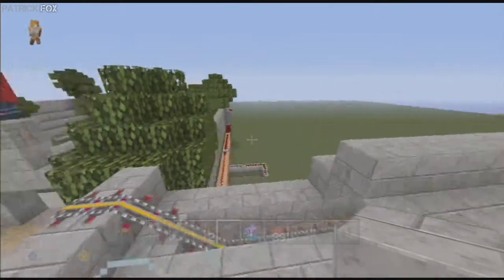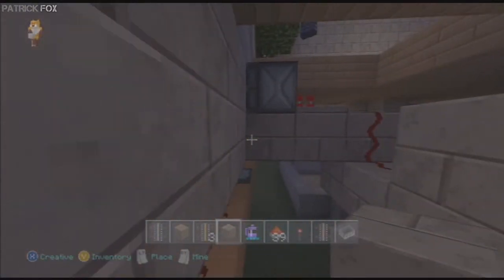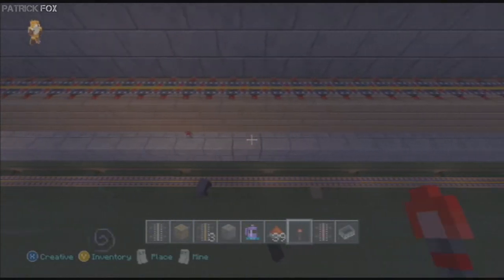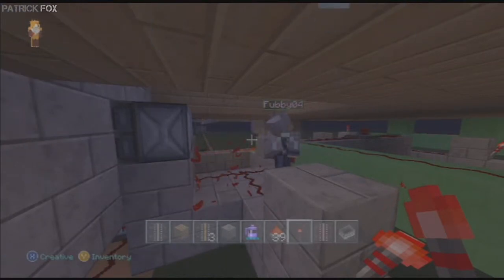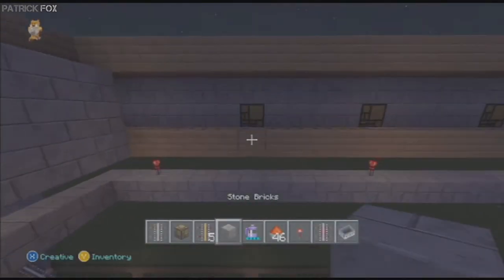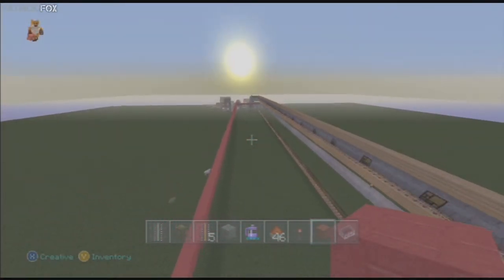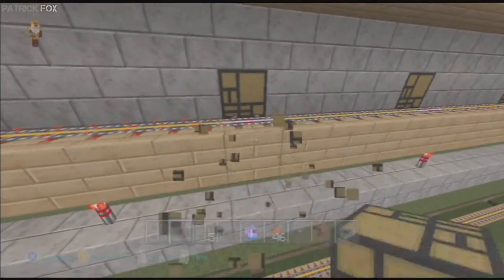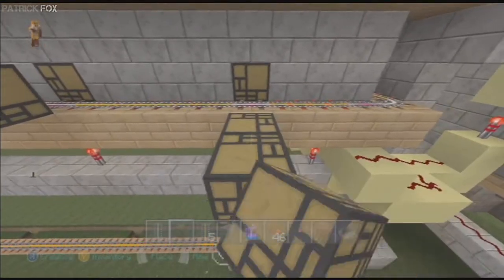Minecraft - Lets Play - The Hunt With No Name - Part 3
Minecraft - Lets Play - Part One

Fubby04 and myself creating an adventure Minecraft Map... The Hunt With No Name

Artist: Frostfire
Track: Binding Hearts

Artist: DjErhain
Track: Misty